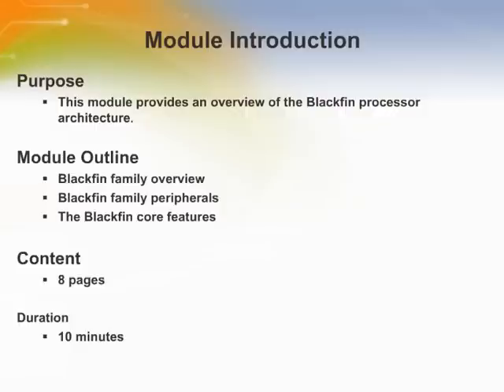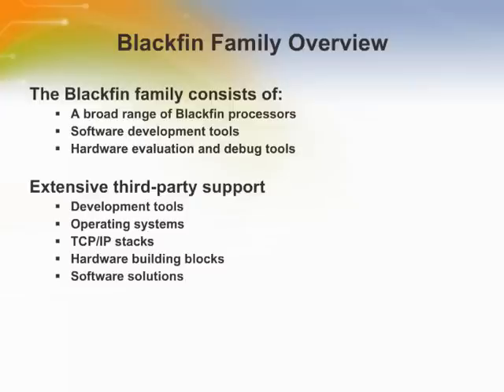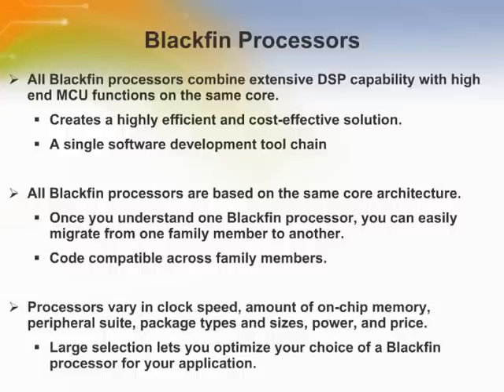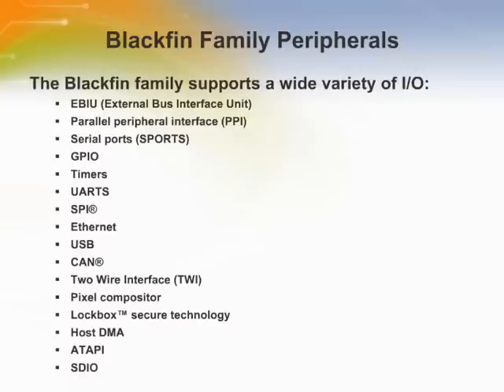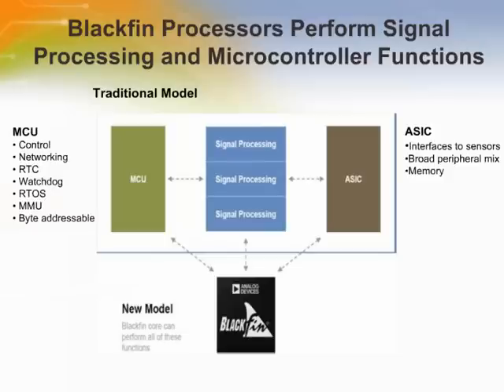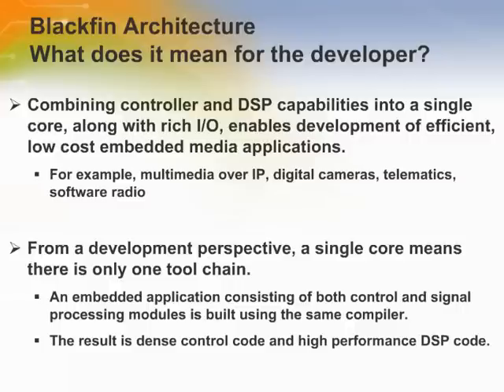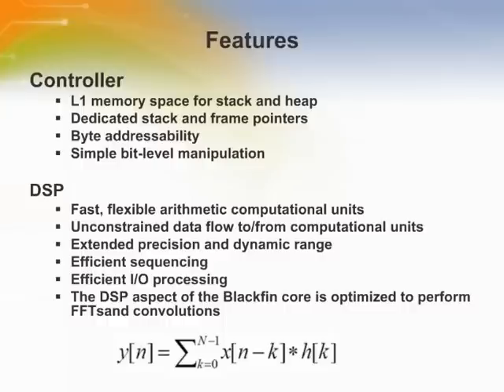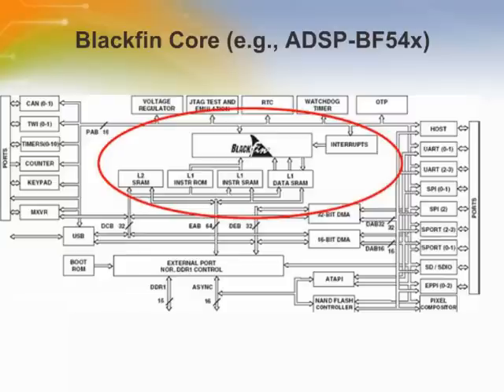Blackfin Processor Core Architecture Part 1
- Introduction of the Blackfin family and its peripherals